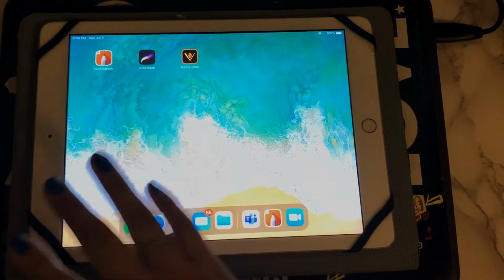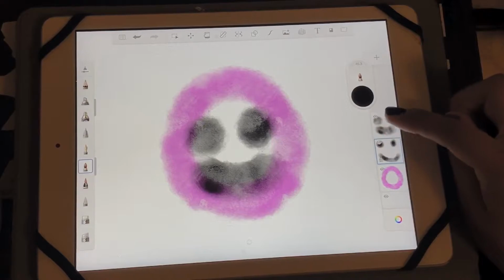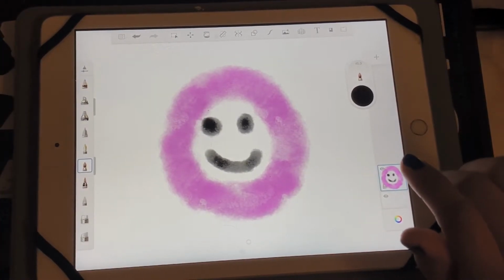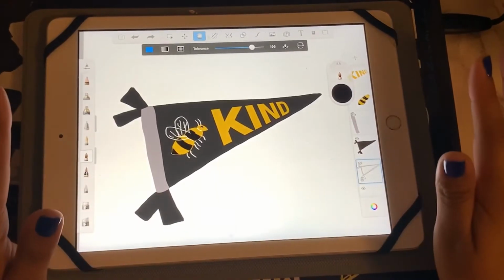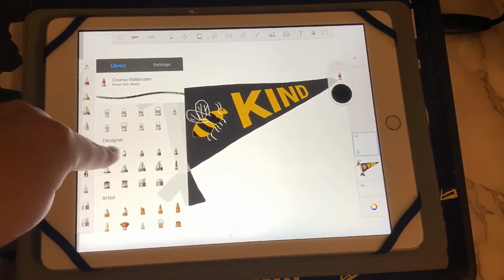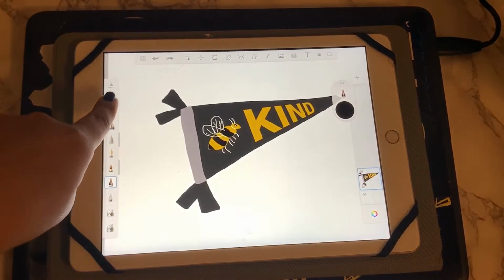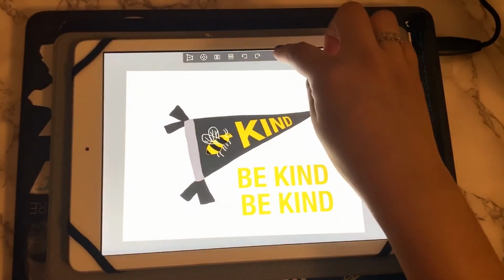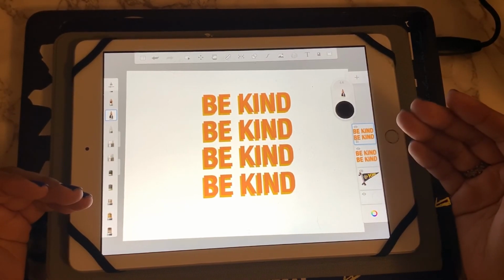SAI_Digital Illustration_Week Two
Video created for El Sol Academy students